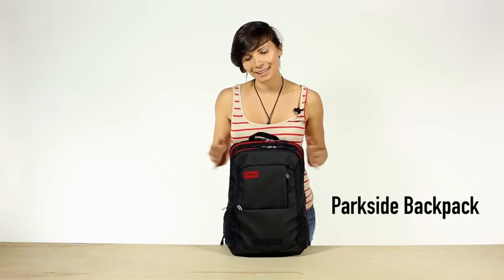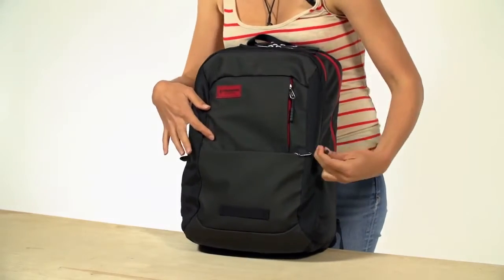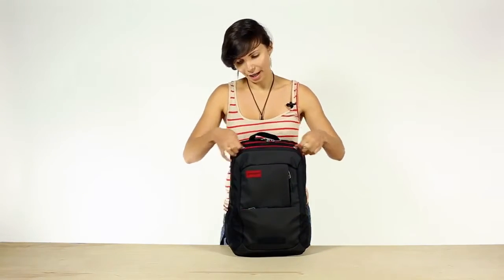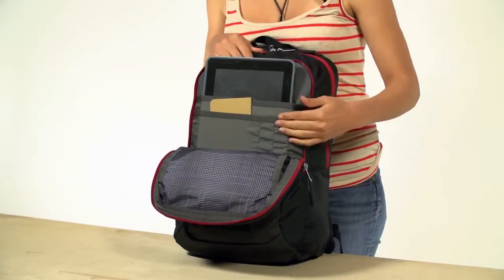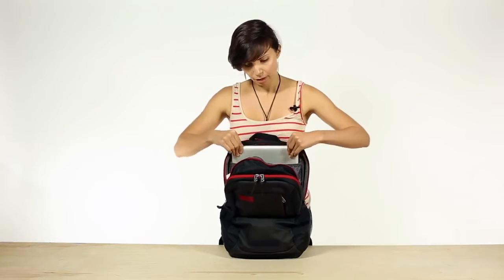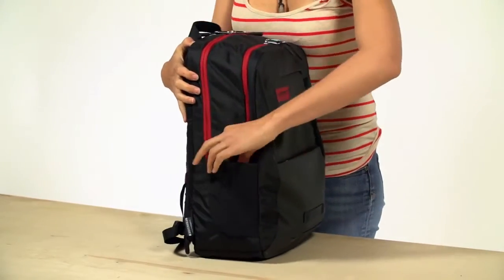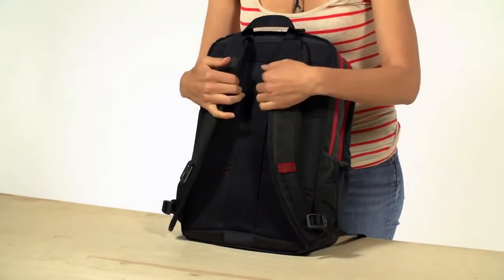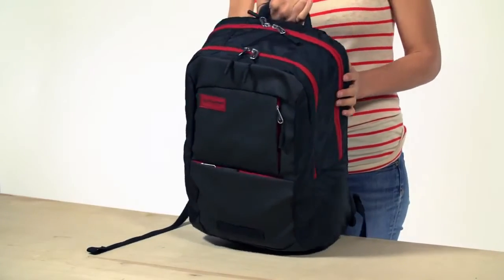A Dressed up Travel-Friendly Backpack with Laptop Protection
Featuring a custom Timbuk2 print liner, an internal slip pocket fits up to a 15" MacBook, and a front zip pocket for keeping small items in check.